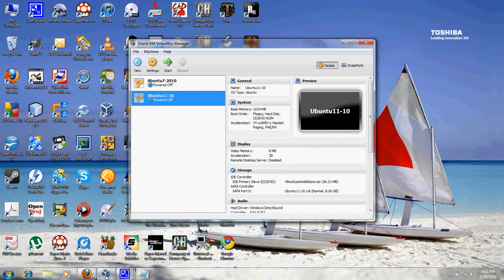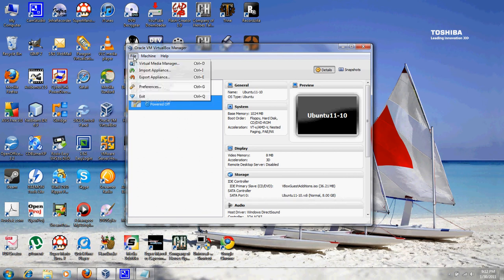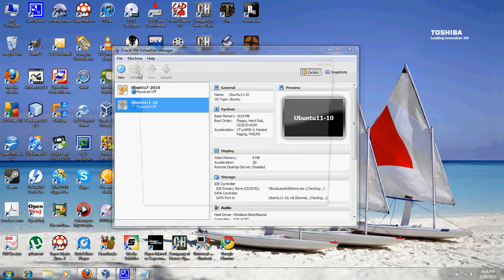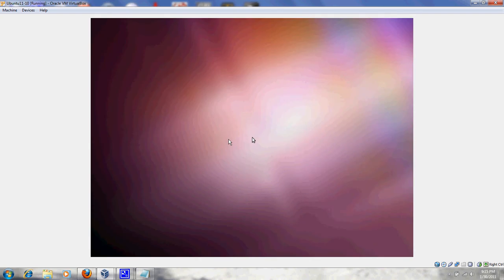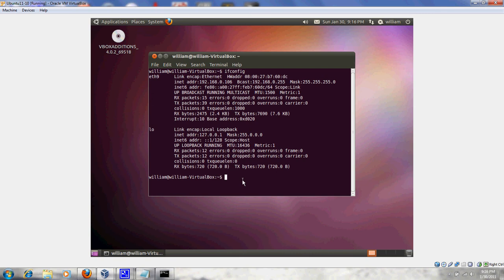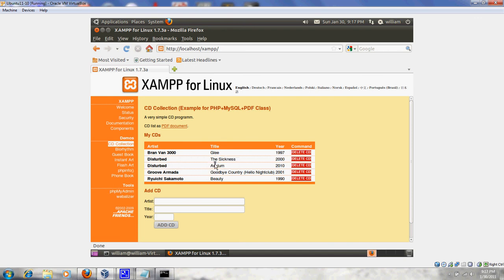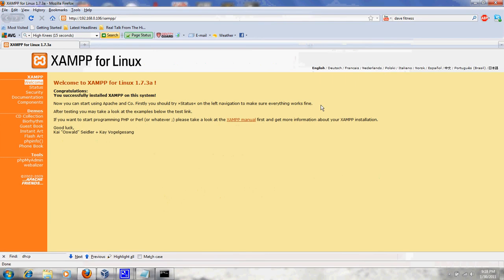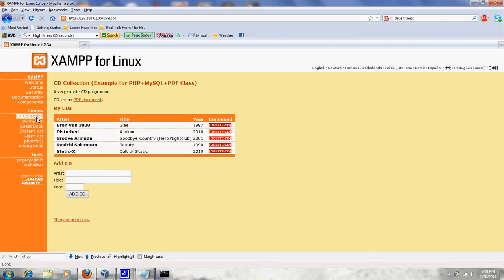VirtualBox 4.0.2 Network Connections in Windows 7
Getting a network connection to work correctly in VirtualBox 4.0.2 with a Windows 7 host.